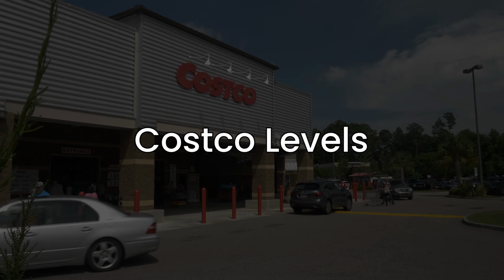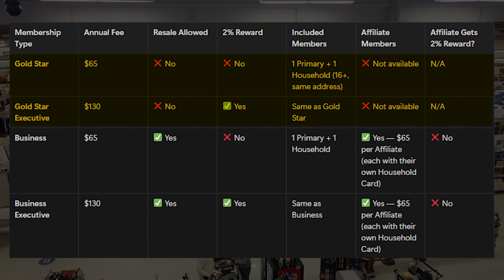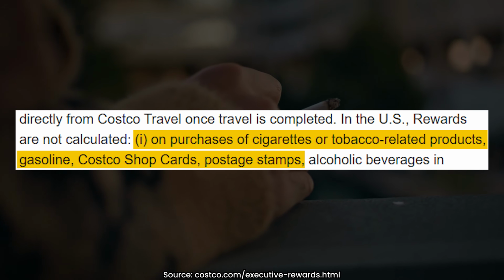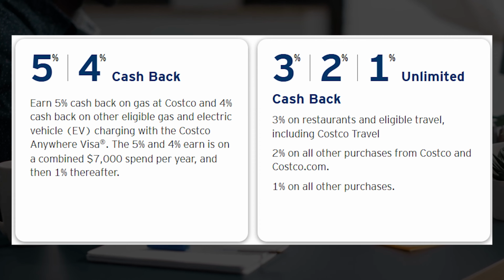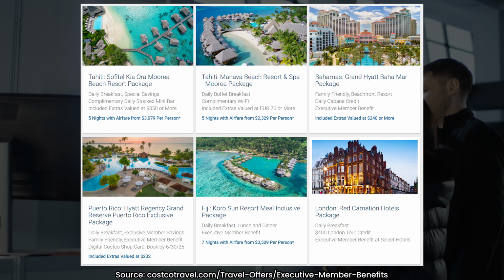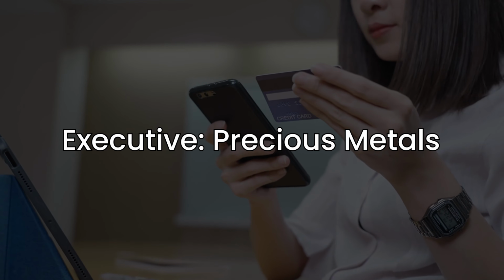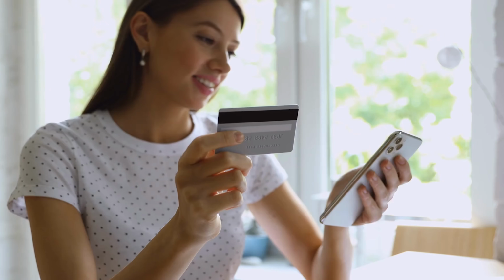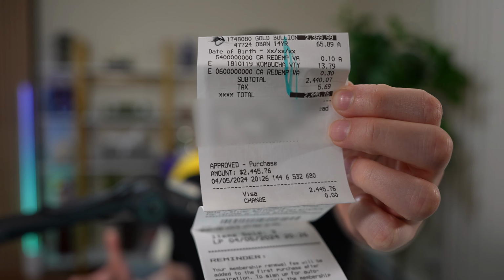Is the Costco Executive Membership Worth It? 2025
How much do you need to spend to break even from the Costco Executive membership?
💳 Best Offers Click "Show More" to see Ad Disclosure.

Timeline
0:00  Start Here
0:17 Costco Levels
2:14 Costco Executive: Worth It?
5:05 Costco Credit Card vs other options
7:00 Costco Exec Travel
8:06 Costco Exec: Services
8:49 Costco Exec: Precious Metals